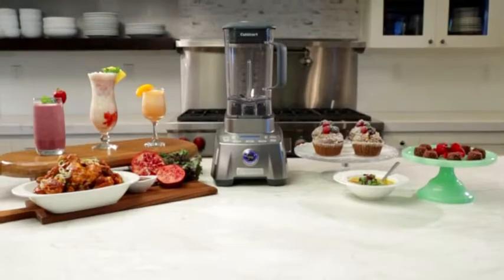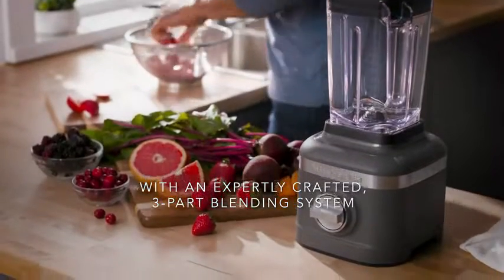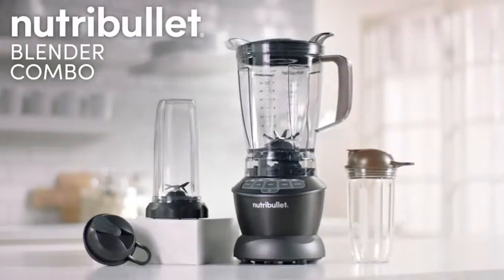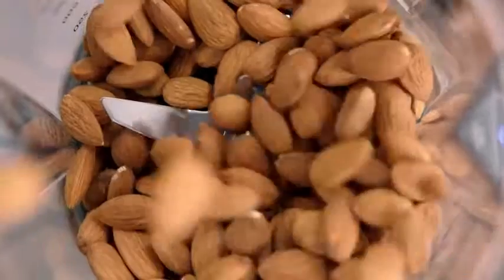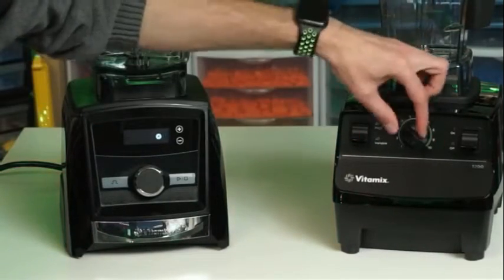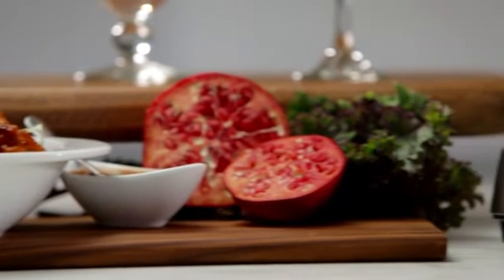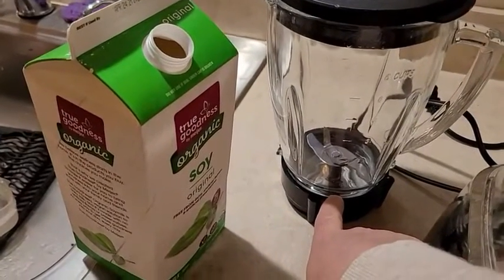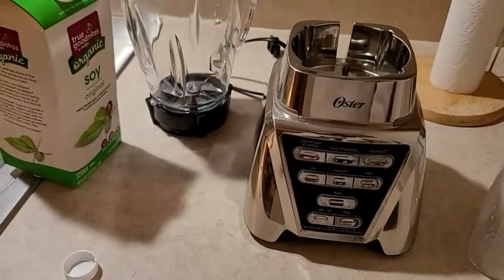Top 5 Best Budget Blender Review In 2023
1. ✅ KitchenAid KSB1325DG K150 Blender.

2. ✅ NutriBullet ZNBF30500Z Blender.

 3. ✅ Vitamix VM0197 Blender.

4. ✅ Cuisinart CBT-2000 3.5 Blender.

5. ✅ Oster Blender.